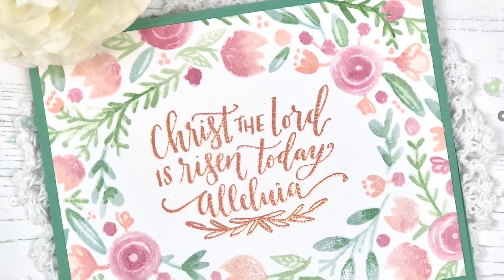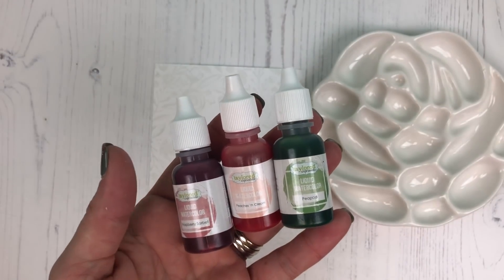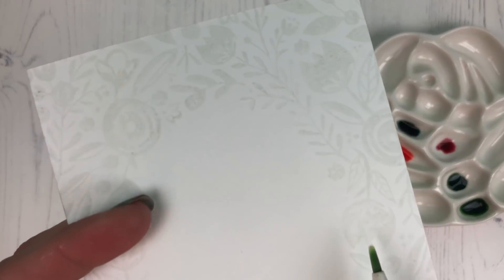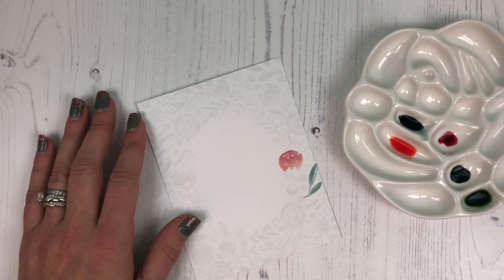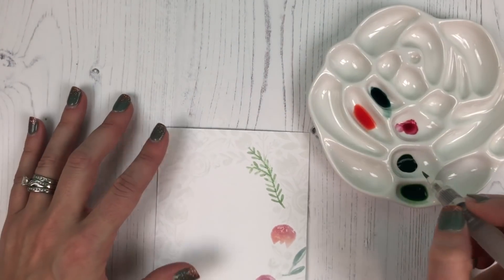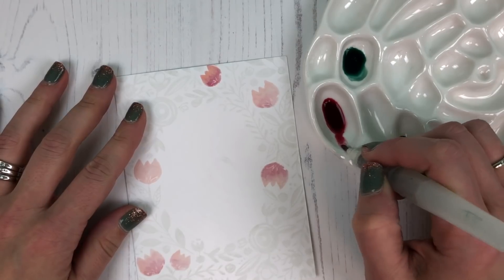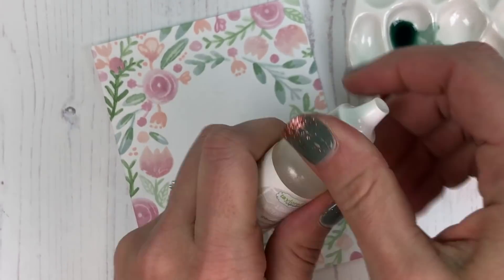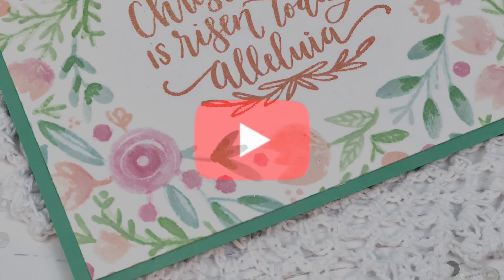Handmade Cards Using Watercolor & Embossing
Have you tried watercoloring techniques on your handmade cards? Watercolor can come off as an intimidating medium, but really it's the most forgiving. The beauty of watercolor is that no card will ever be exactly the same.

Taylor shows off how you can pair Sea Salt ink (nearly color-less), a background stamp (Pretty Posies Background), and a variety of TE Liquid Watercolors to get a gorgeous no-line watercoloring design.

Taylor also finishes off this gorgeous card by Heat-Embossing a beautiful sentiment (Words of Faith) to give your card an elegant touch.

Try it yourself and let us know how it goes!